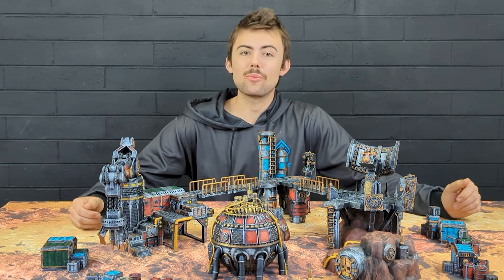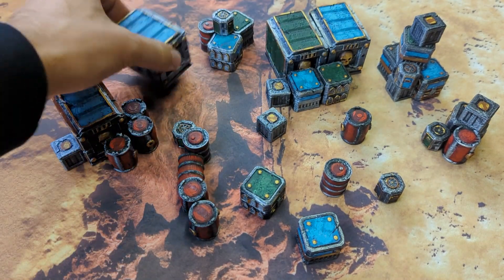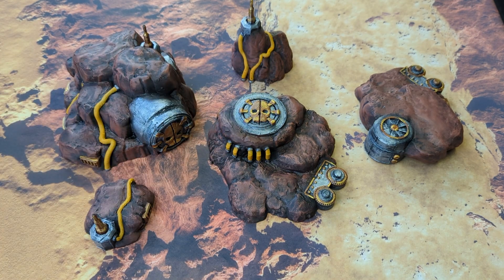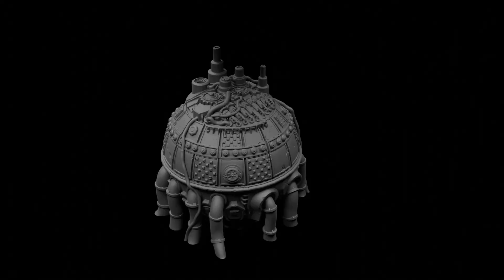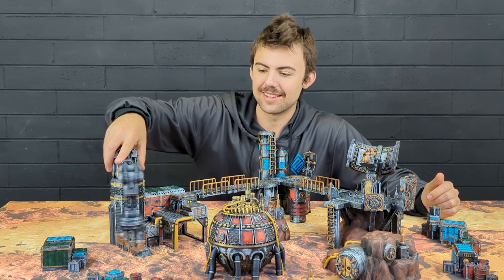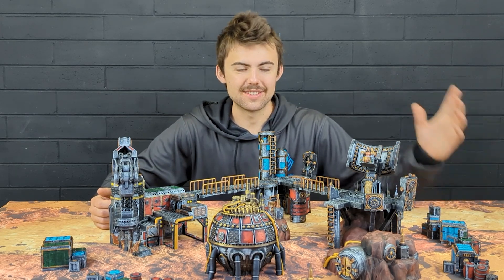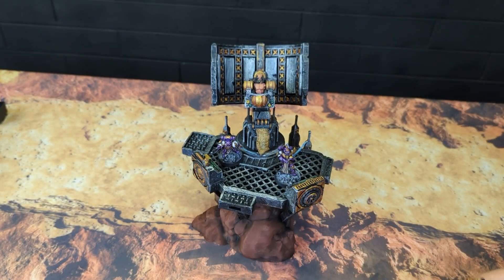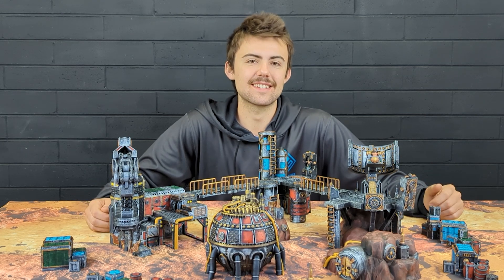Mars Terrain: Unveiling the Ultimate Battleground for Wargaming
Battlezone: Mars is Conquest Creations newest Kickstarter! In this video I showcase all of the new components of the set.